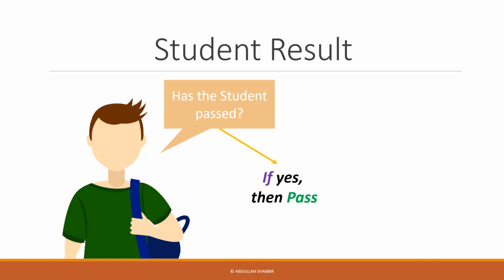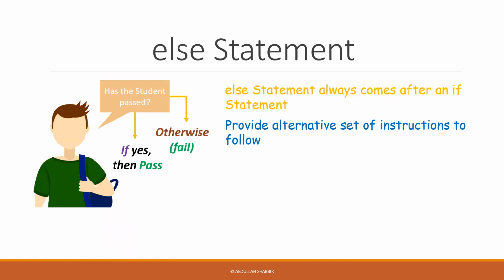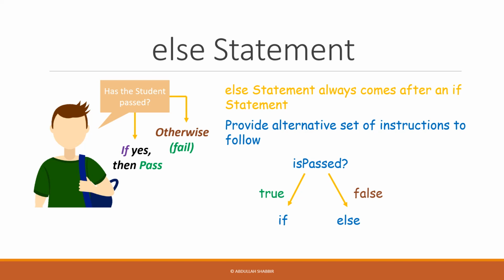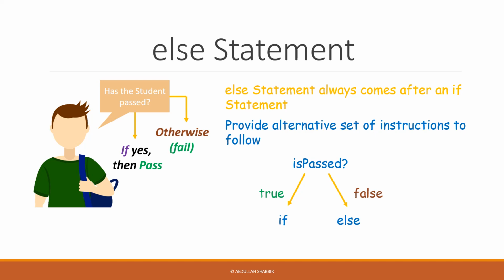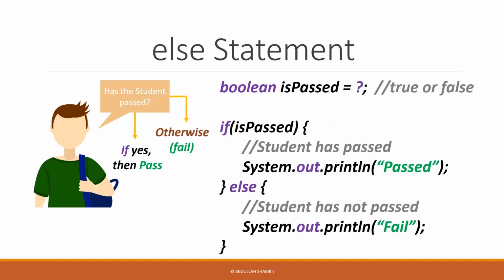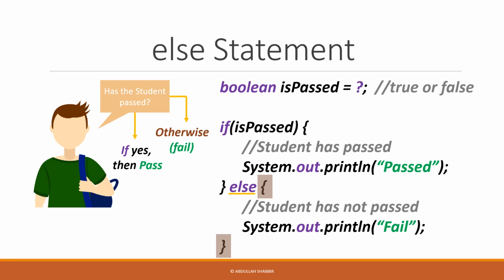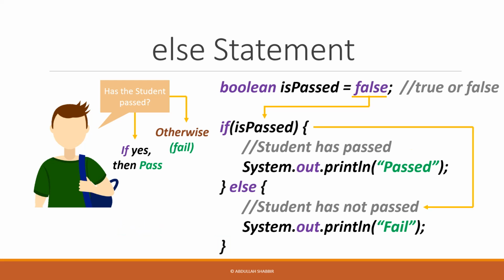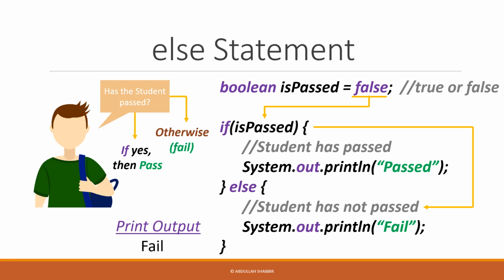Java Fundamentals #18 | Else Statement